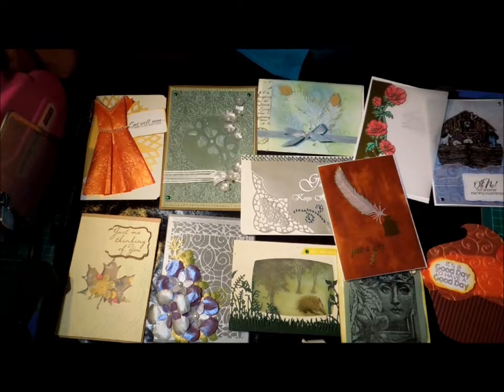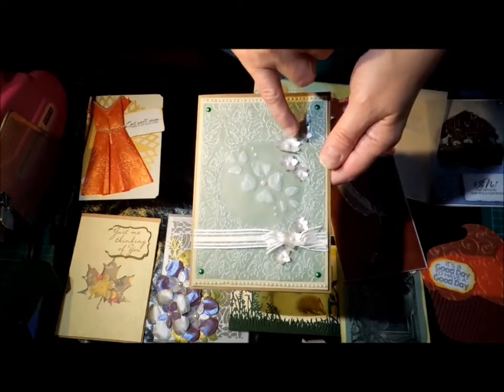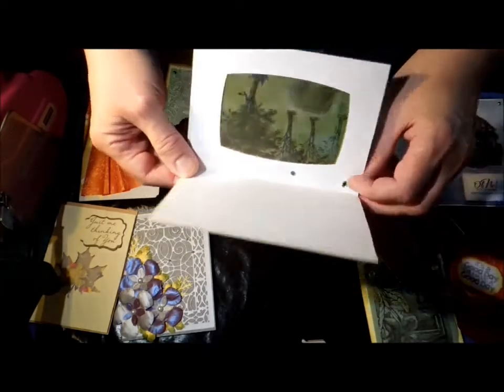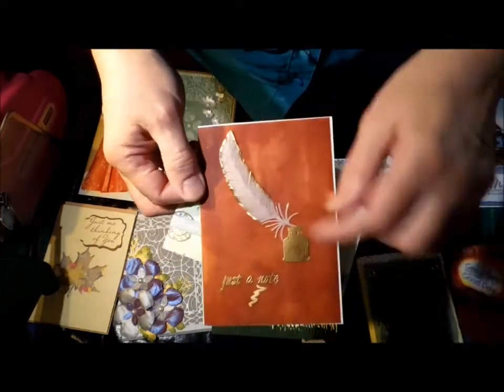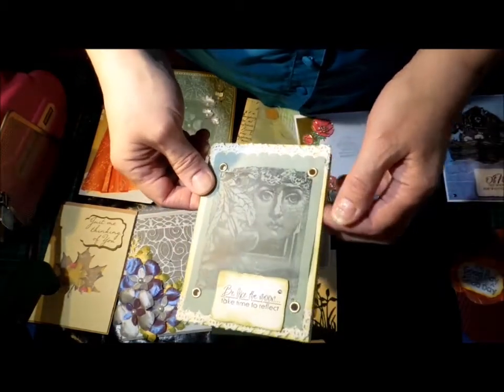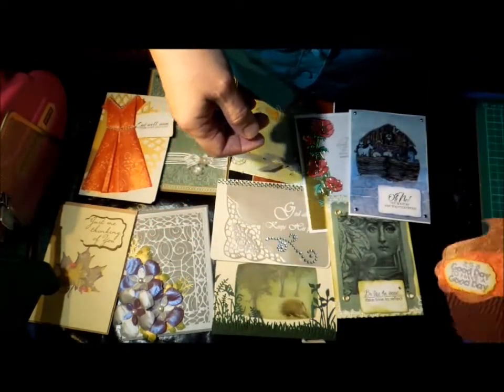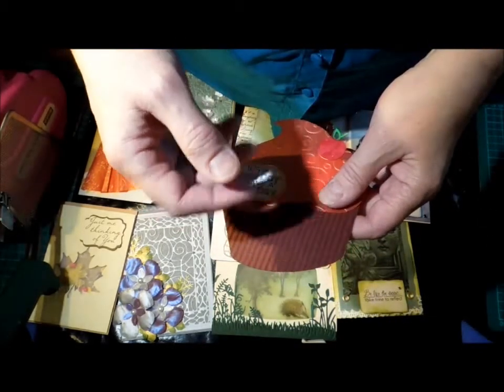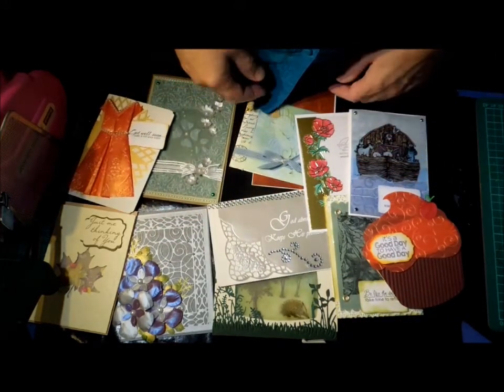Some cards using vellum & free ScanNCut cupcake card file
A few cards I have been making using vellum.  The free ScanNCut cup cake card file can be found